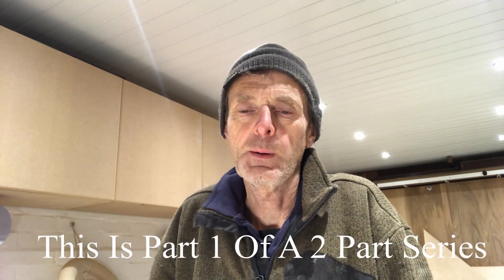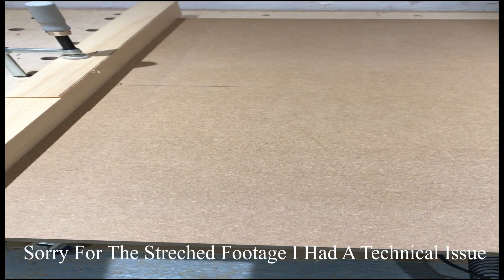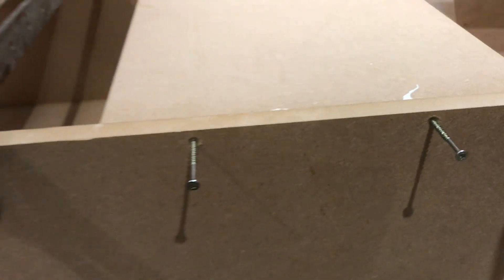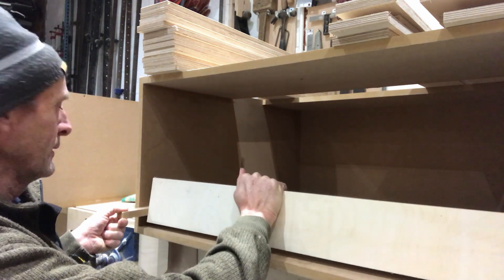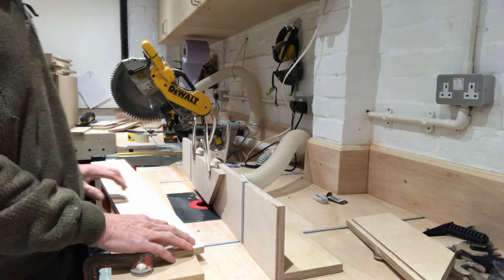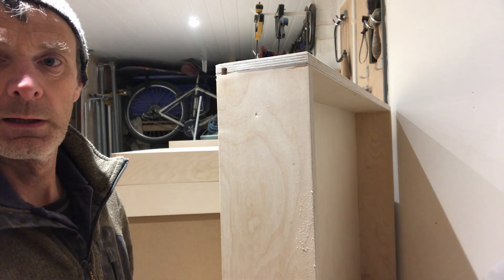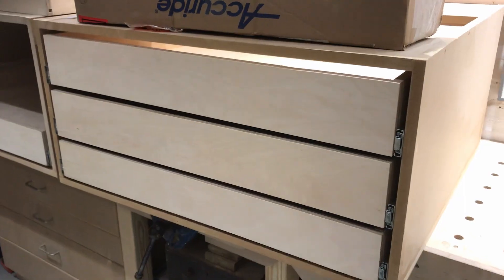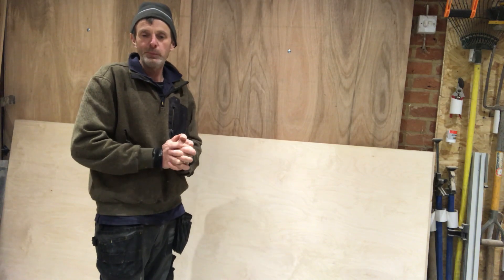Under Bed Storage Solution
In this video I show you how I built the carcasses and draws for under bed storage.